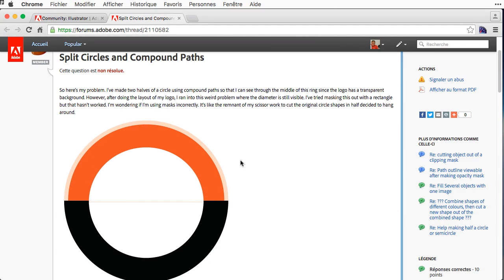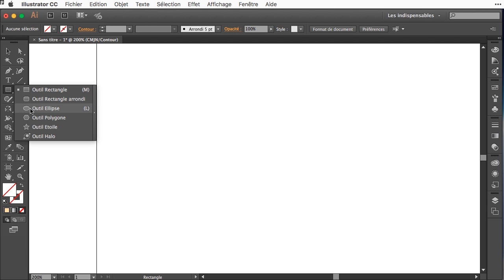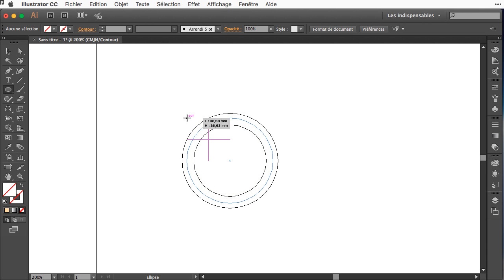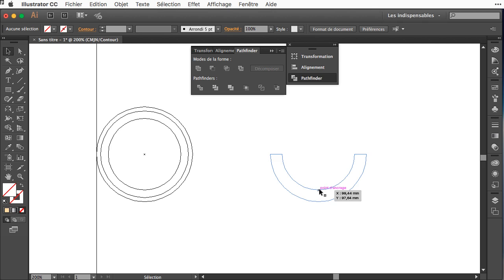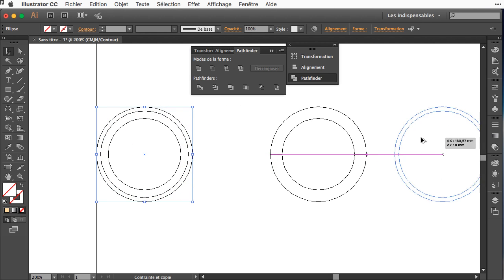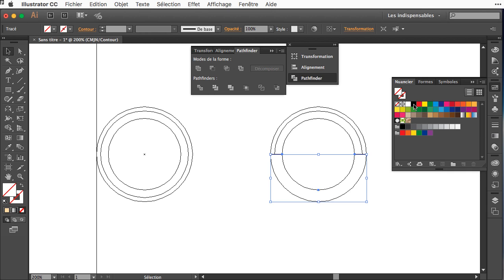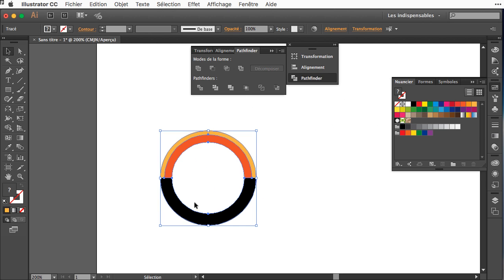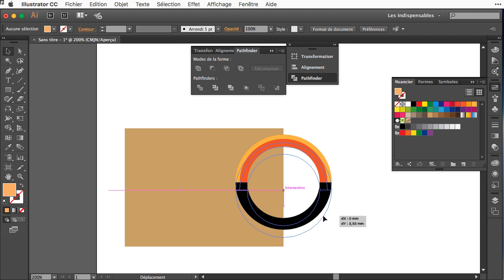Cercles concentriques fractionnés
Réponse à une question sur le Forum d'Adobe… Comment créer des formes concentriques sur des demi-cercles avec transparence au milieu. Avec cette méthode on n'utilise pas les ciseaux ni les tracés transparents, mais juste le Pathfinder